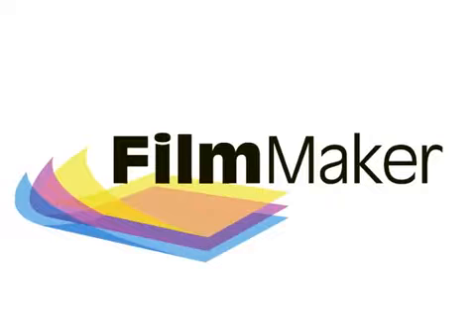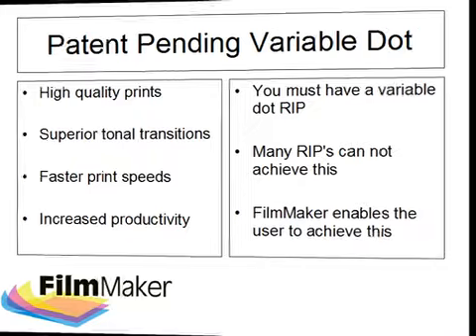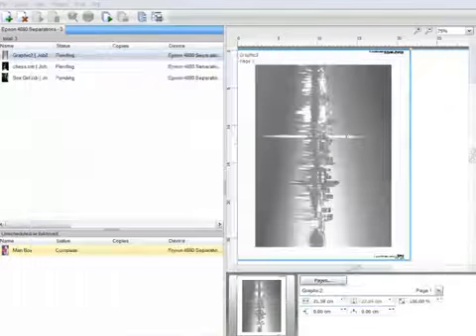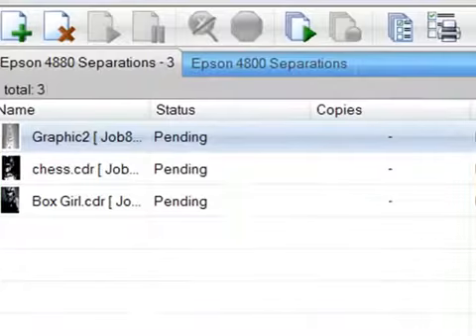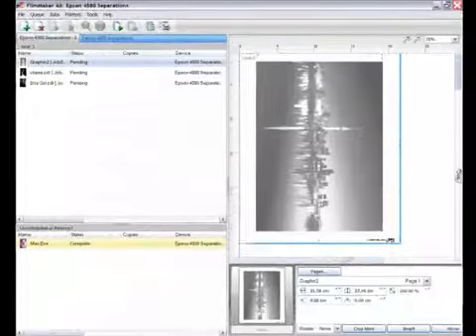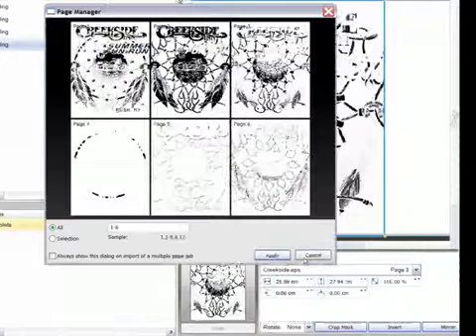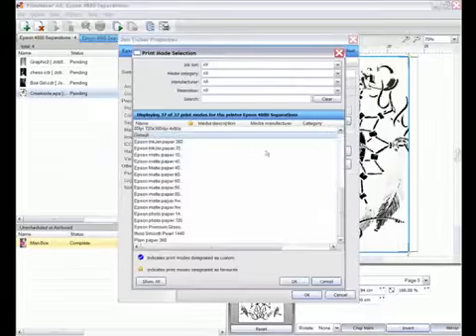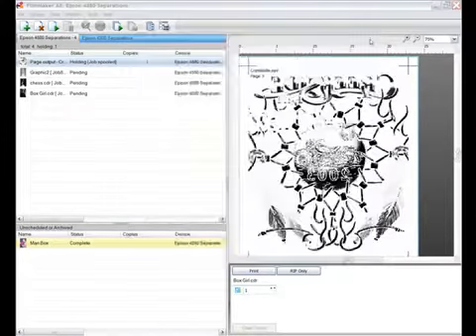Cadlink FilmMaker The easiest to use RIP for film positives